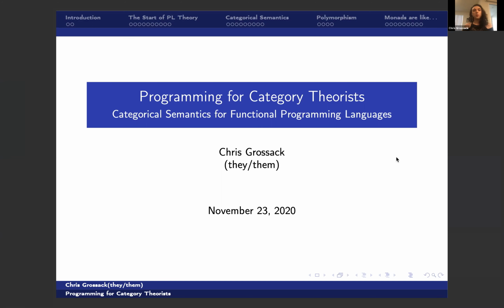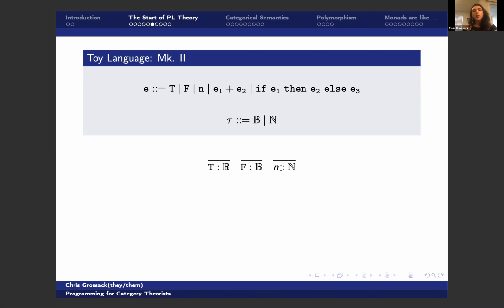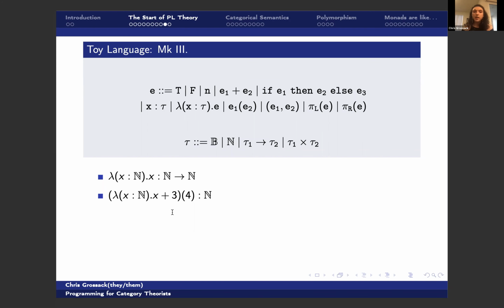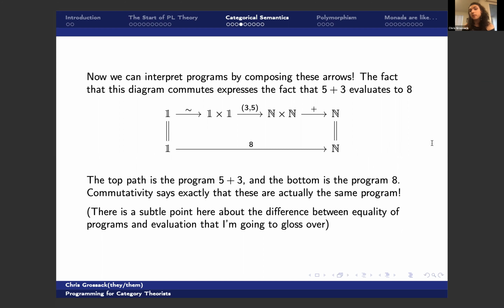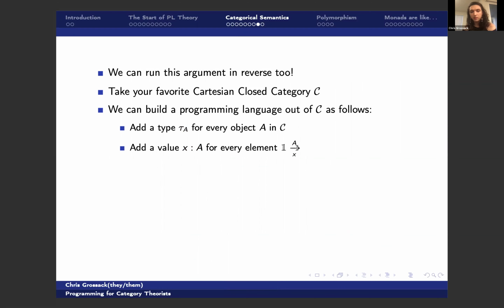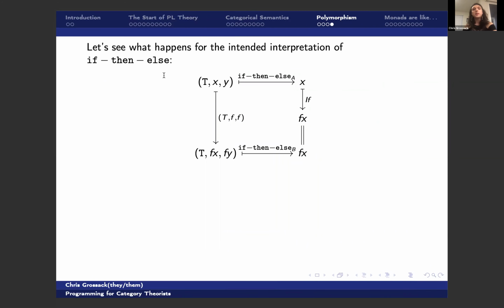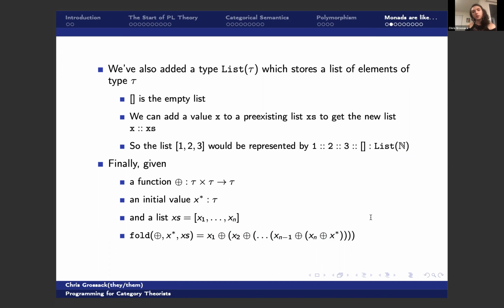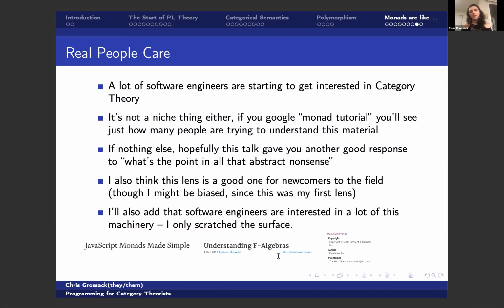Programming and Category Theory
A talk given at the UC Riverside Category Theory Seminar